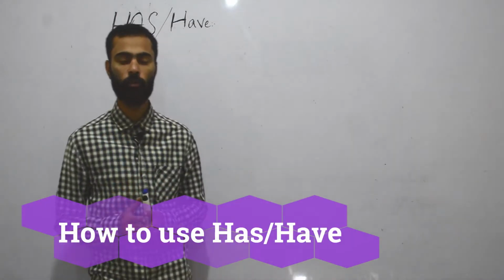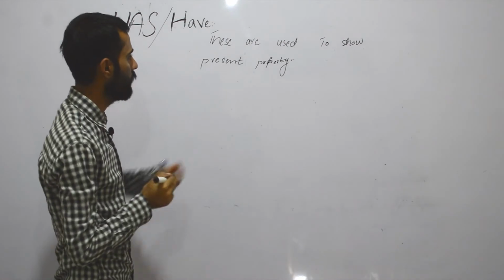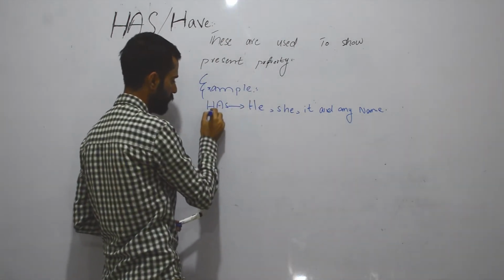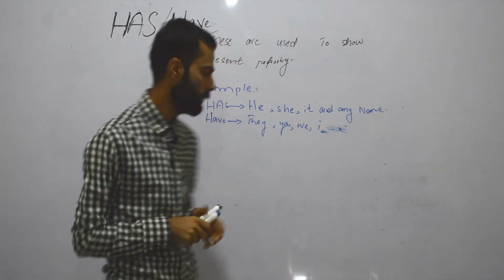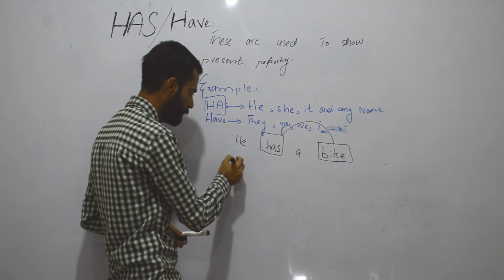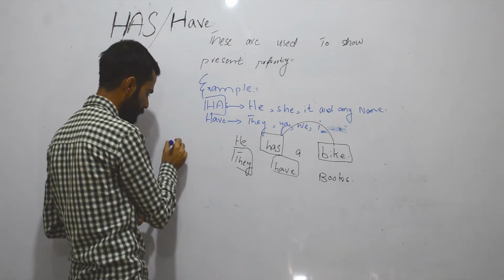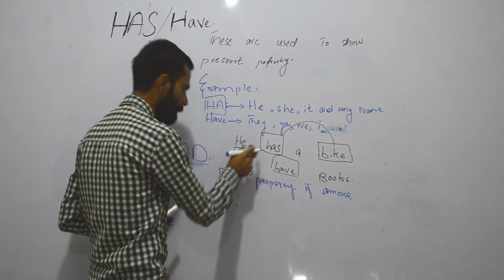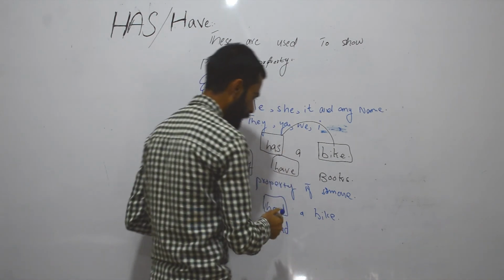How to use Has/Have and Had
How to use "Has/Have and Had" with examples.